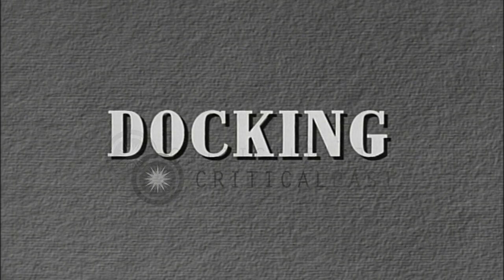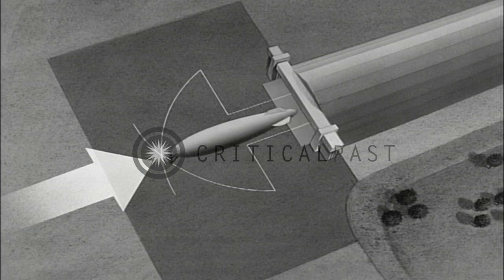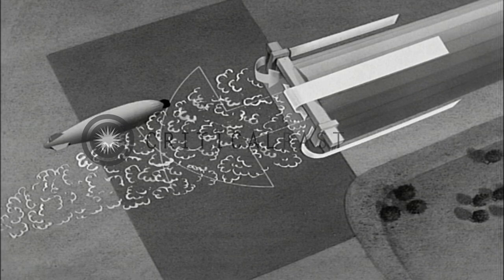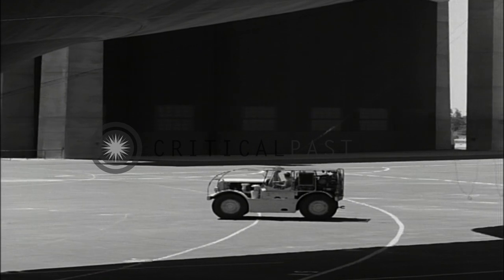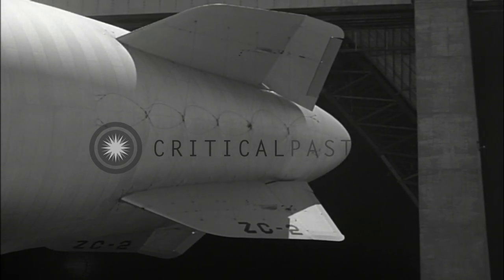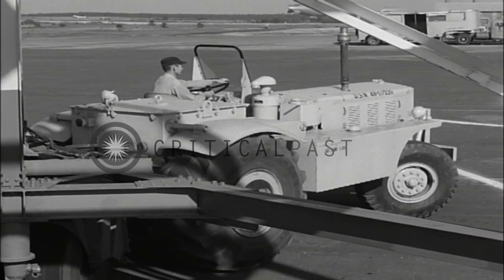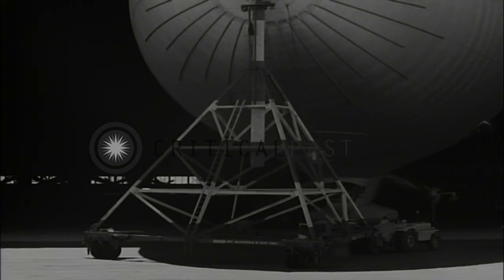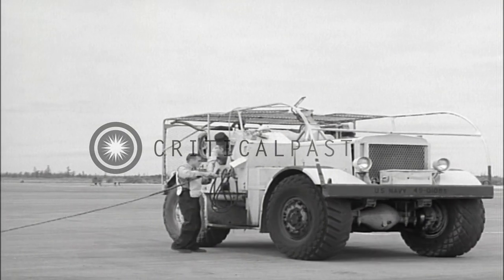Dock operation of an airship in hangar at an airbase in United States. HD Stock Footage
Dock operation of an airship in hangar at an airbase in United States.

Dock operation of a US Navy airship in hangar at an airbase in United States. Animation shows wind flow around a hangar and its effect on an airship's docking. Actual scenes of the airship's dock. Mules (utility vehicles) pull the airship into the hangar. Ground handling officer directs the tractor driver while docking. The airship successfully docks. Ground handling crew at work. Location: United States. Date:  1957.

57,000+ broadcast-quality historic clips for immediate download.